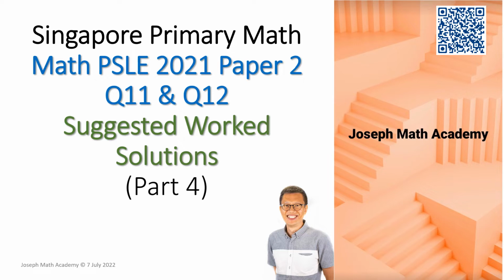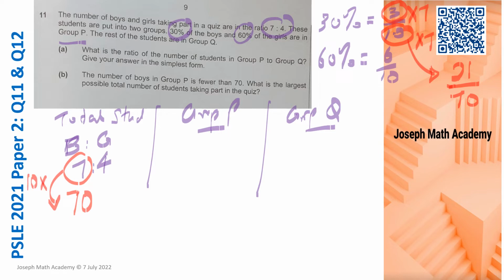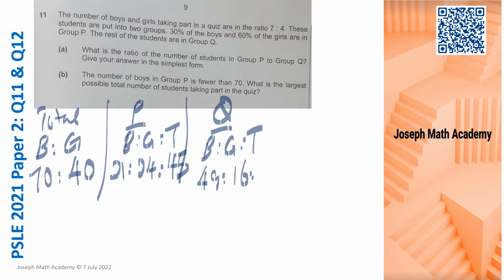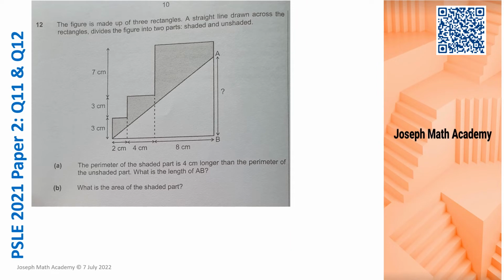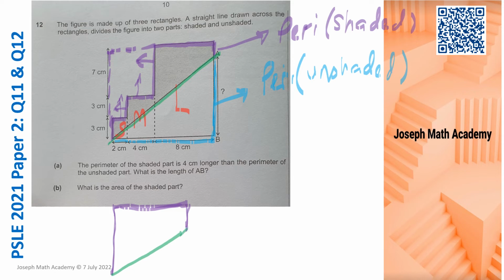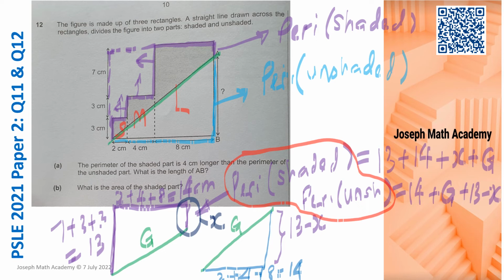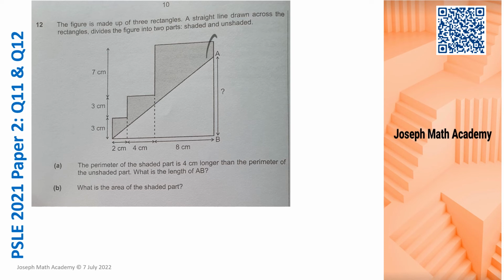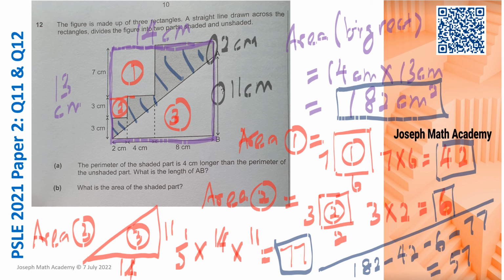Math PSLE 2021 Paper 2: Q11_Q12 - Part 4 (Suggested Solutions)